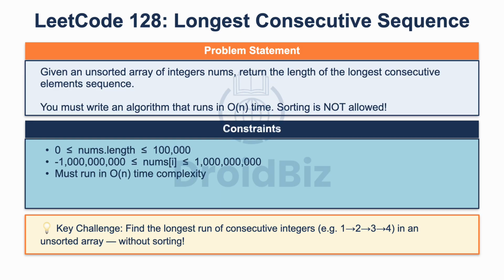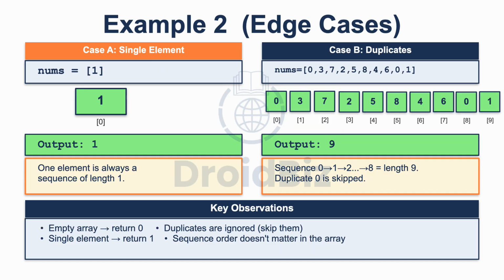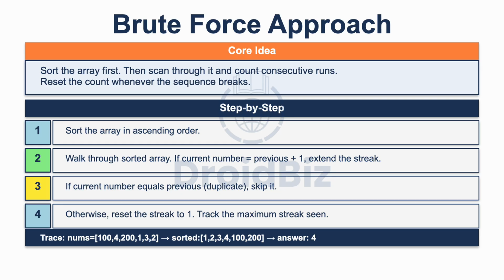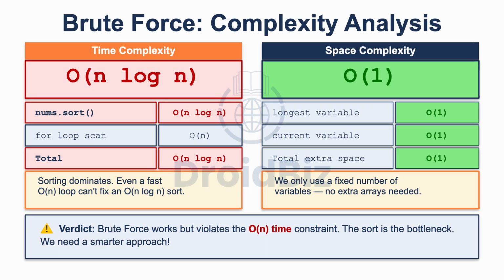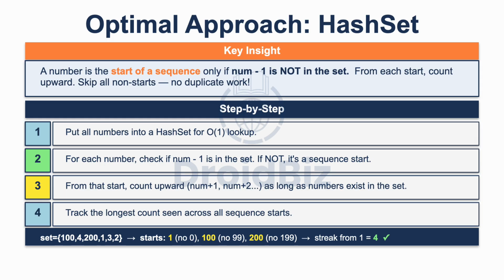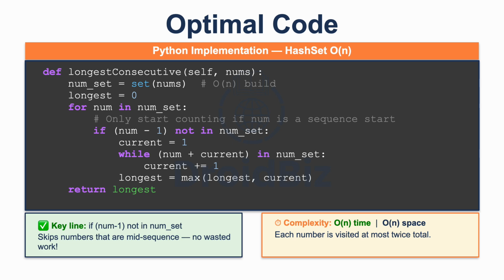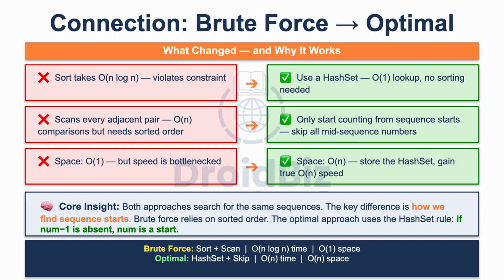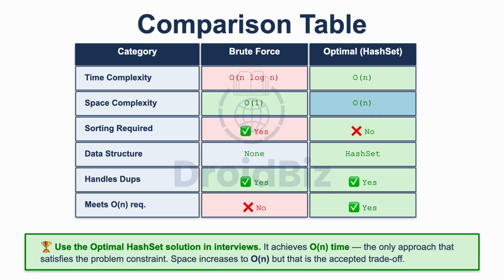Longest Consecutive Sequence | LeetCode 128 | Python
Master LeetCode 128 - Longest Consecutive Sequence with complete solution in Python! Perfect for LeetCode daily challenge preparation and coding interviews at FAANG companies.

🎯 LeetCode Problem Details:
✅ LeetCode daily challenge problem
✅ Complete LeetCode solution with optimal approach
✅ Step-by-step LeetCode problem breakdown
✅ Multiple solution approaches with complexity analysis
✅ LeetCode interview patterns and techniques
✅ When asked at: Google, Amazon, Meta, Microsoft, Apple, Netflix

🔥 Why Practice LeetCode Daily? LeetCode daily challenges help you build consistent problem-solving skills. This LeetCode problem teaches essential patterns used in real coding interviews. Master LeetCode problems like this to ace your next technical interview!

📖 LeetCode Solution Approaches: This LeetCode tutorial covers:
Brute Force LeetCode Solution - Establish baseline understanding
Optimized LeetCode Approach - Improve time/space complexity
Optimal LeetCode Solution - Interview-ready implementation

🎓 LeetCode Interview Strategy: Learn systematic LeetCode problem-solving:
Understand LeetCode problem requirements
Analyze LeetCode examples and constraints
Start with brute force LeetCode solution
Optimize your LeetCode approach
Write clean LeetCode code
Test LeetCode solution with edge cases

💬 LeetCode Community: Drop your LeetCode questions in comments! Share your LeetCode solutions and alternative LeetCode approaches.

Get new LeetCode problems solved daily! Never miss a LeetCode daily challenge explanation. Build your LeetCode streak with consistent practice!